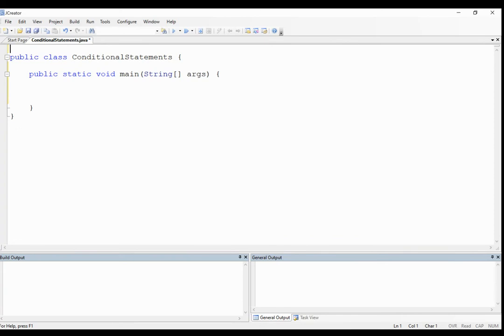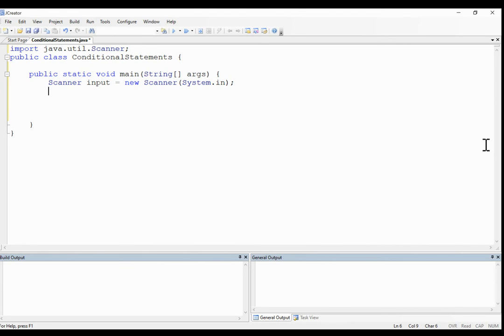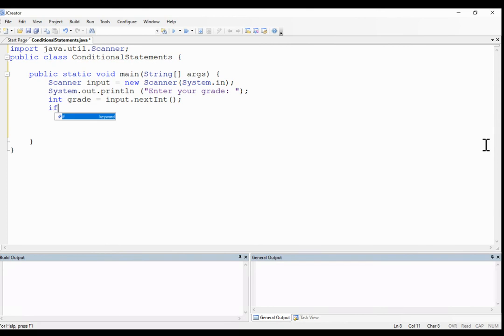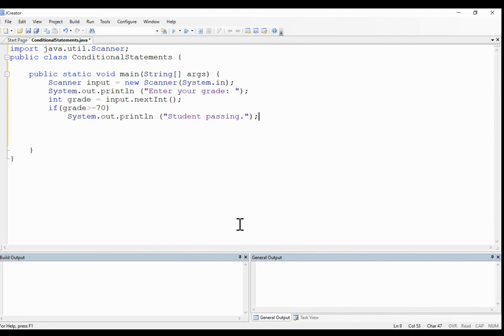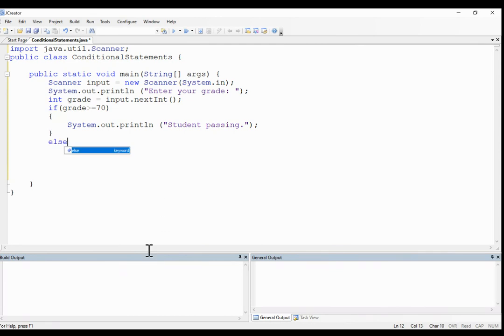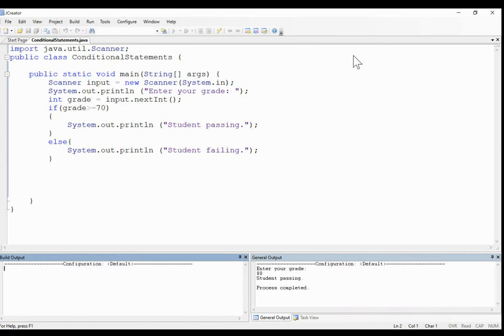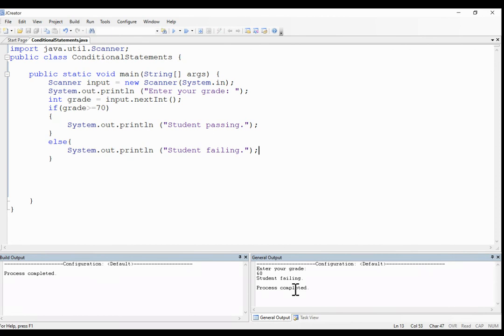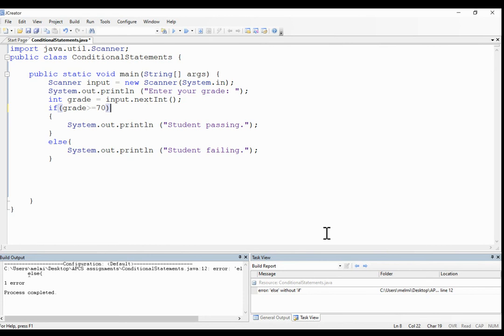Lesson 12: if else statements